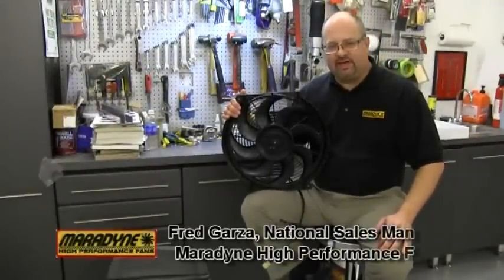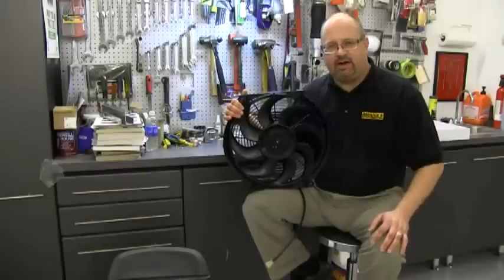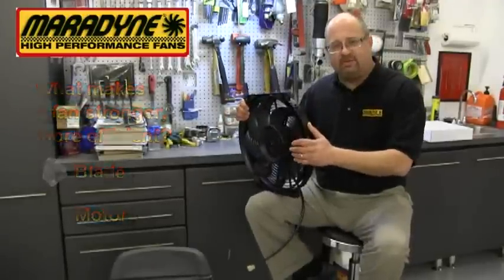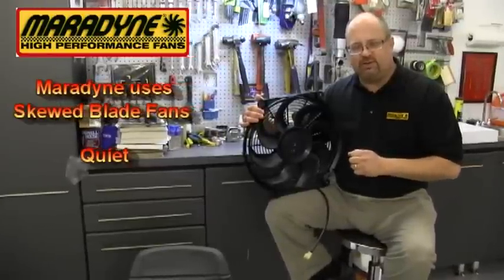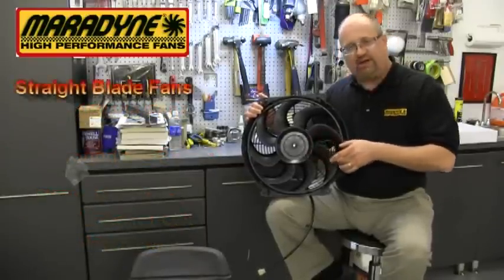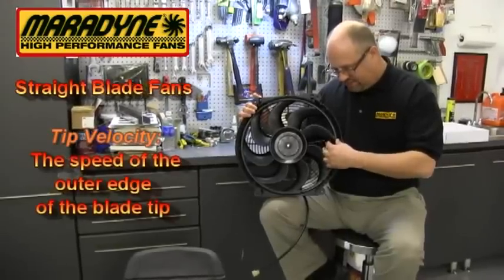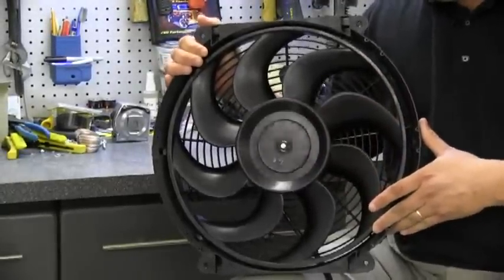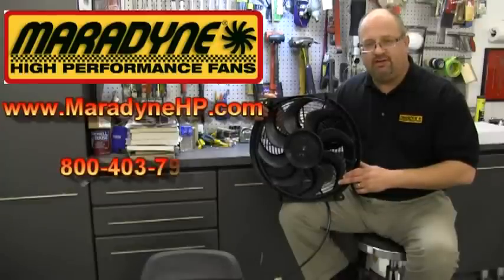Maradyne High Performance 101 Skewed Blade vs. Straight Blade.avi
the difference between the cooling tendencies of straight blade and skewed blade electric radiator cooling fans